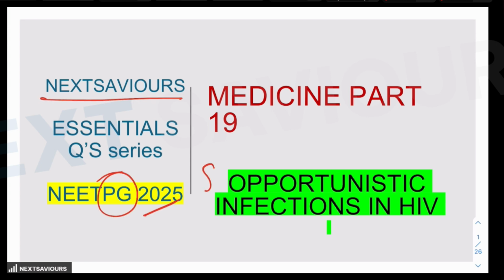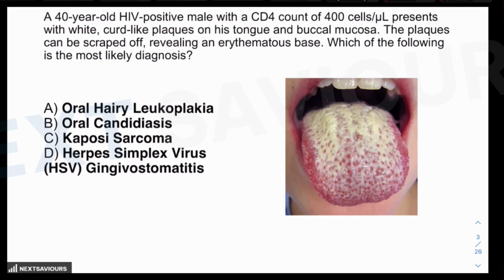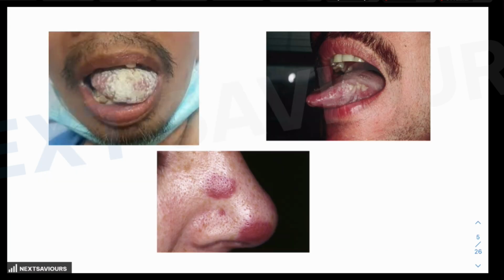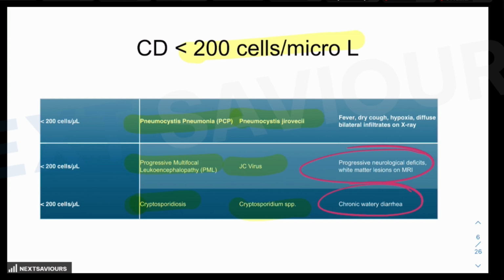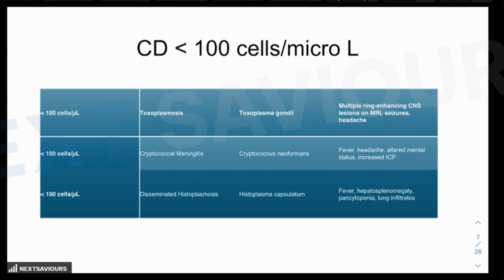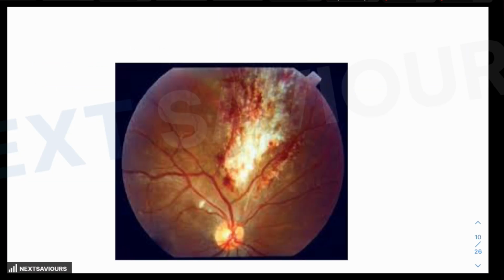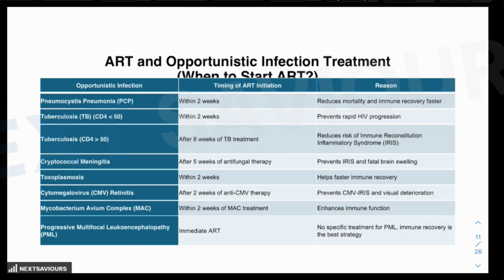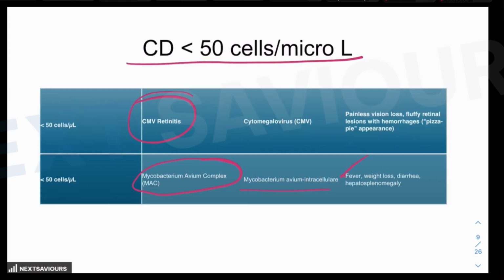Essential Questions Series for NEET PG 2025 (Daily Discussion ) - Medicine - 19